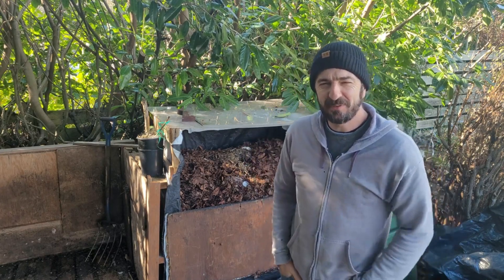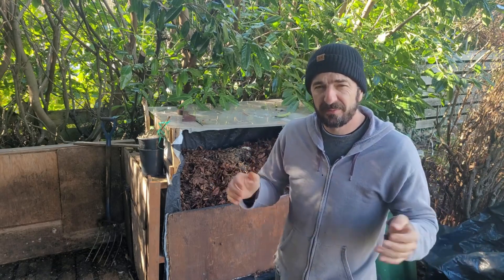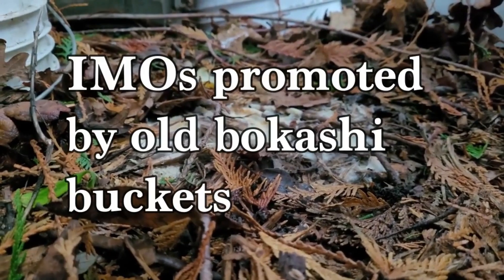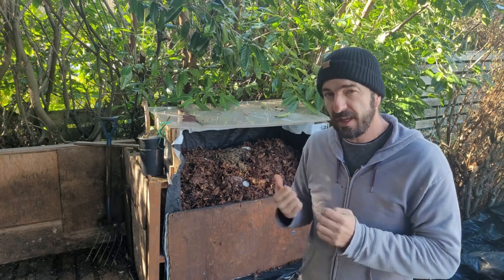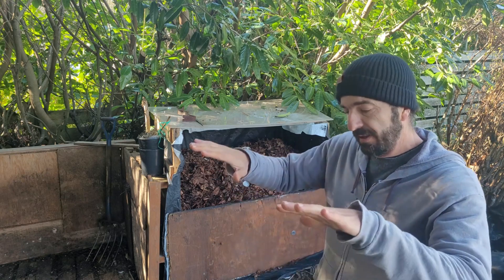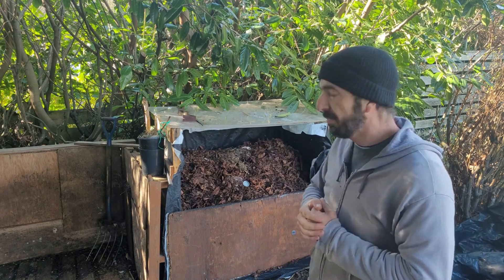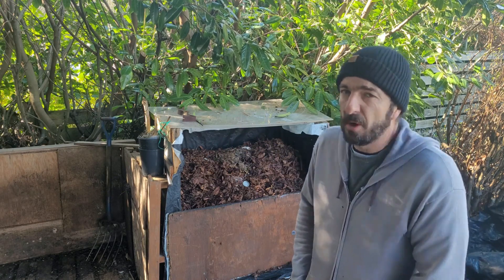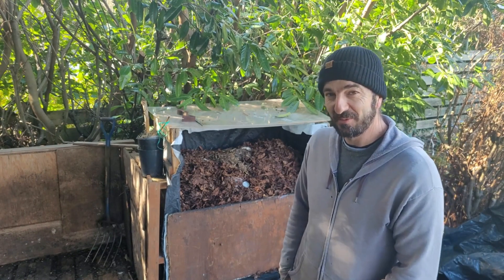Creating a fungally dominated soil amendment - IMO, KNF & leaf mold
Jason's leaf mould (leaf mold) pile is two months old, but he is trying to accelerate the decomposition but still have a fungally dominated pile. He's trying IMOs and KNF (Korean Natural Farming).